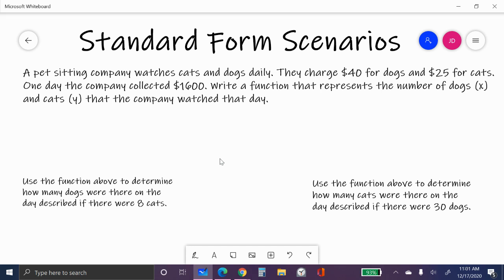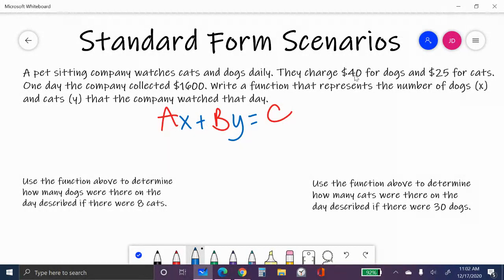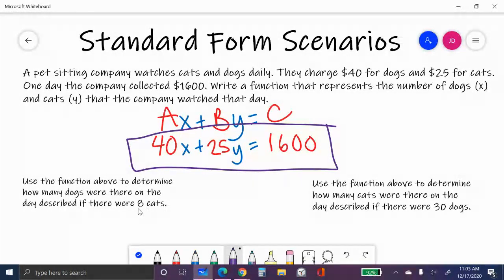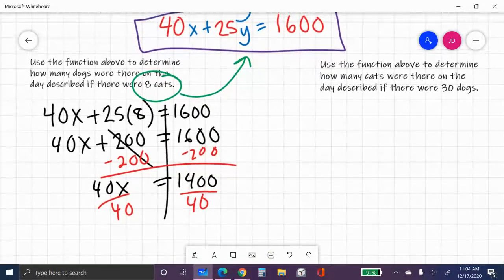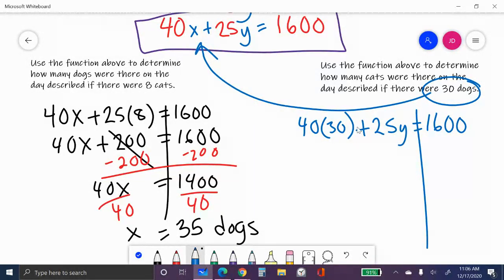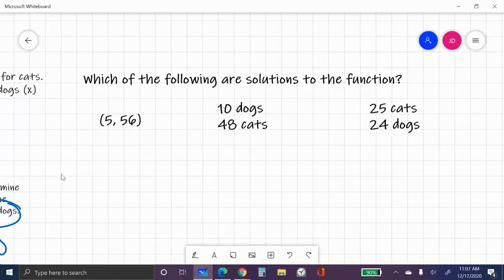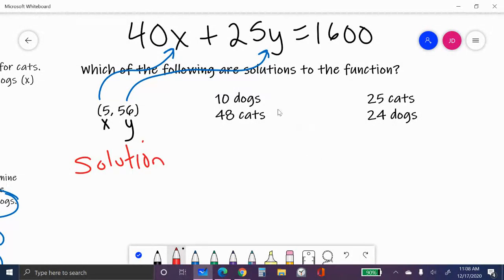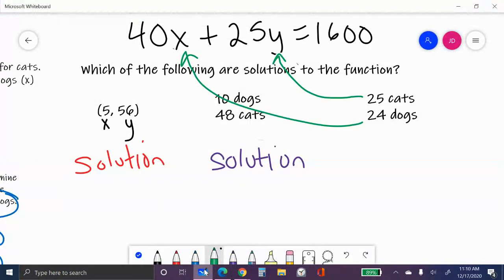Systems: Standard Form Scenarios